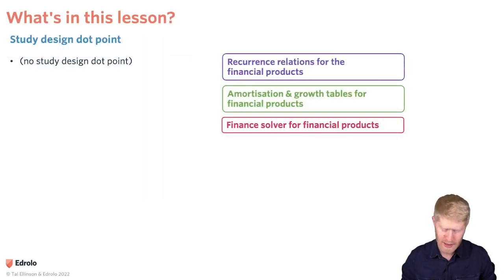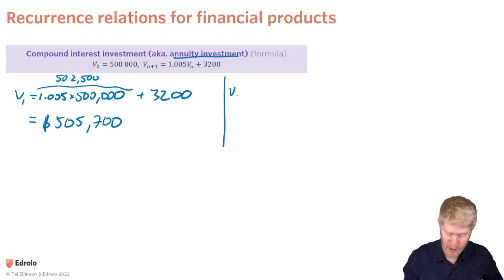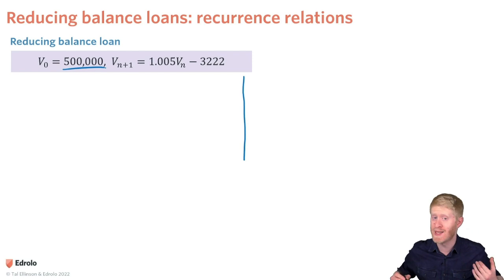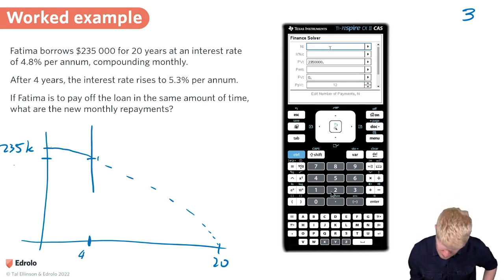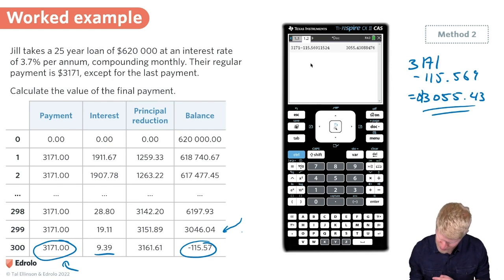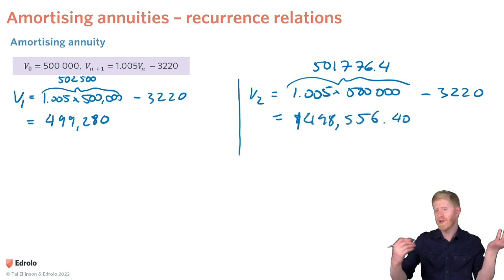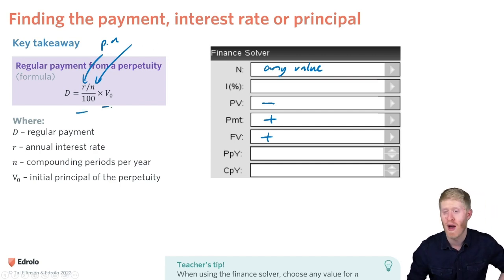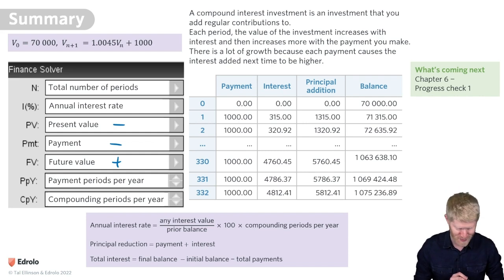6A-6F: Chapter 6 – Advanced financial mathematics | VCE General 3&4 | Edrolo Video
chapters:
00:00-20:56 - 6A Introducing financial applications
20:57-42:03 - 6B Reducing balance loans
42:04-47:53 - 6C Interest-only loans
47:54-57:15 - 6D Amortising annuities
57:16-1:04:16 - 6E Perpetuities
1:04:17-01:11:21 - 6F Annuity investments